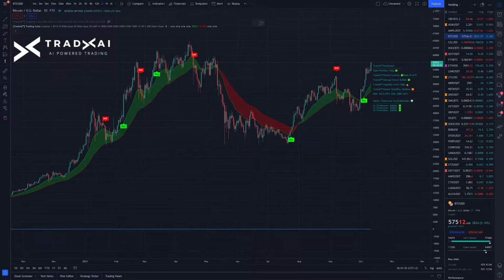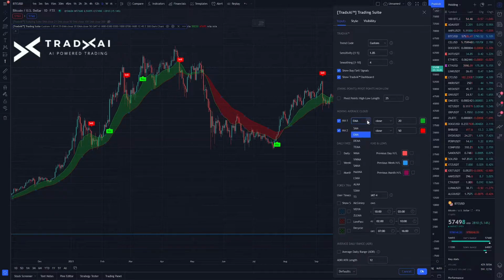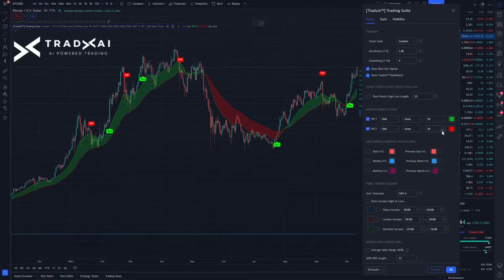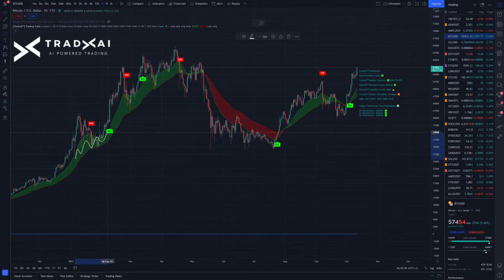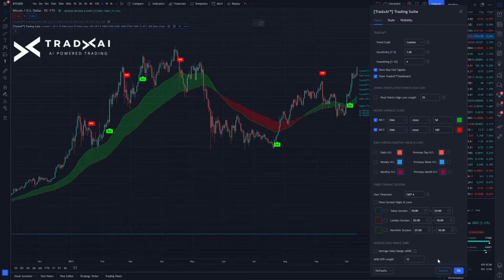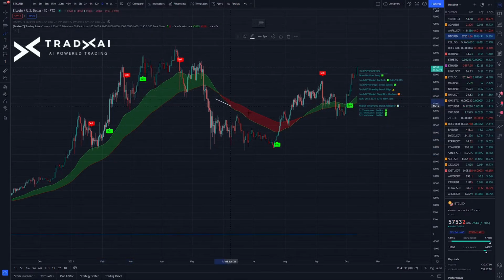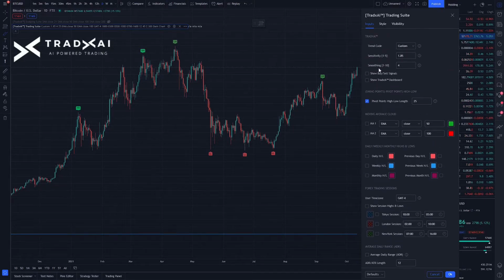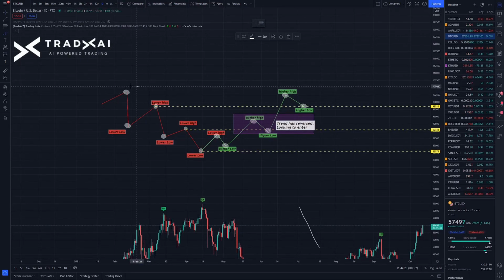How To Use | TRADxAI | SWINGPOINTS AND EMA CLOUD